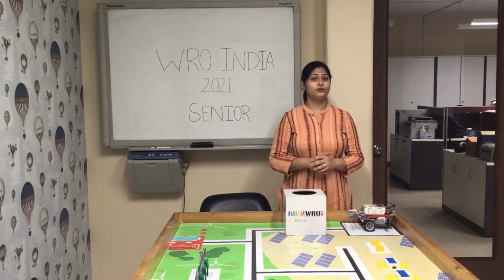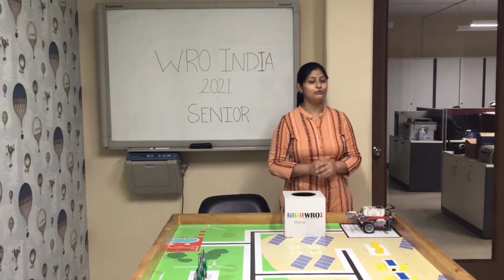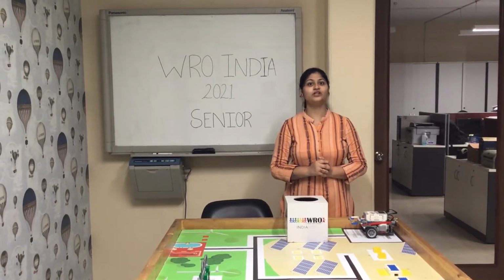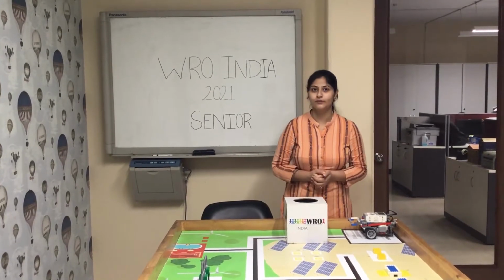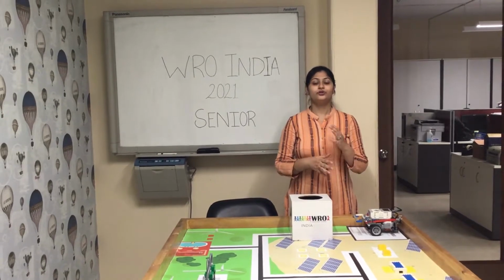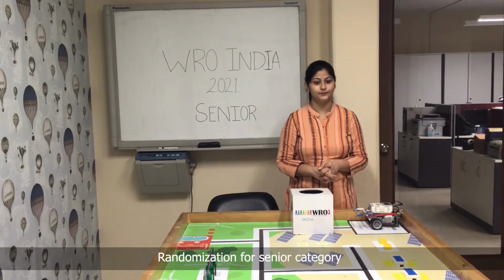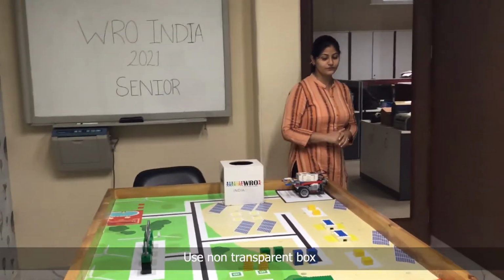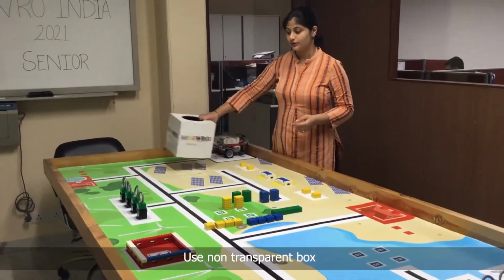WRO INDIA 2021 - Senior Randomization process